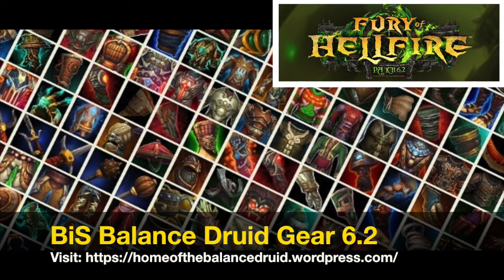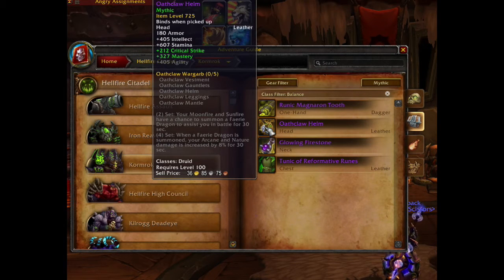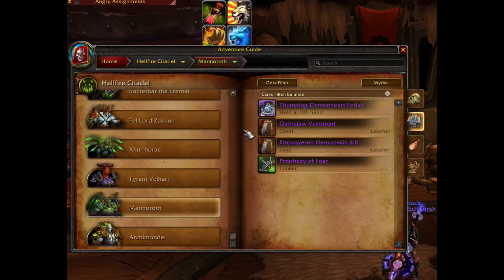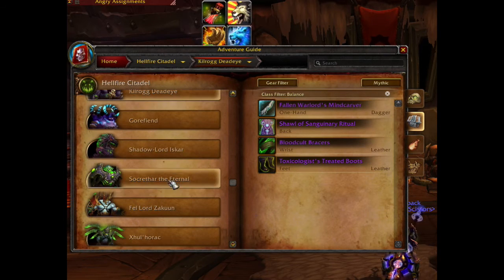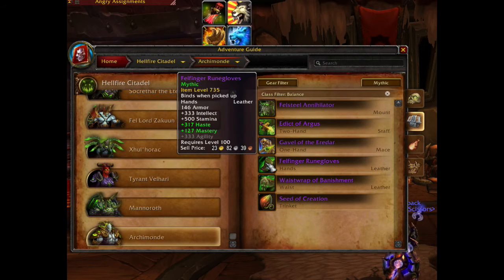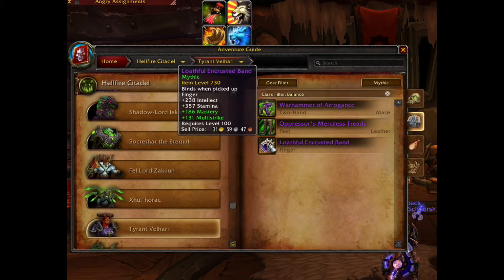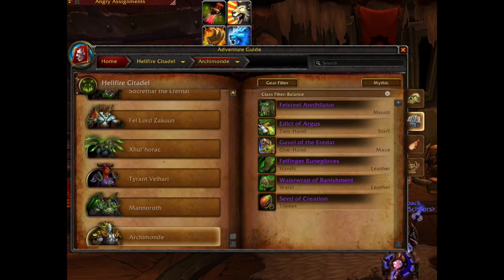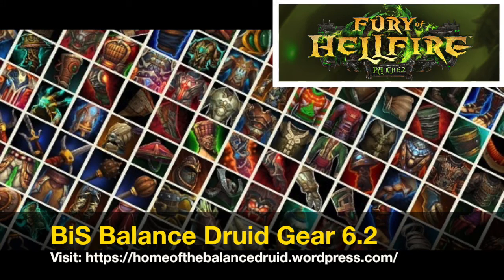BiS Balance Druid BiS Gear List 6.2 - HotBD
This list of Best in Slot (BiS) Balance Druid gear has been designed taking into consideration the nature of Boss encounters in Hellfire Citadel and the Balance Druid Spec.

Best Balance Druid Tier 18 Items

BiS Balance Druid Tier 18 Head Piece: Oathclaw Helm
Drops from: Kormrok
Item Level 725 – Crit + Mastery

BiS Balance Druid Tier 18 Shoulder Piece: Oathclaw Mantle
Drops from: Xhul’horac
Item Level 725 – Haste + Mastery

BiS Balance Druid Tier 18 Chest Piece: Oathclaw Vestment
Drops from: Mannoroth

BiS Balance Druid Tier 18 Legs Piece: Oathclaw Leggings
Drops from: Gorefiend
Item Level 725 – Multistrike + Mastery

Best Balance Druid Hellfire Citadel Items (None Tier Slots)

BiS Balance Druid Neck: Vial of Immiscible Liquid
Drops from: Xhul’horac
Item Level 730 – Crit + Mastery

BiS Balance Druid Cloak: Shawl of Sanguinary Ritual
Drops from: Kilrogg Deadeye
Item Level 725 – Mastery + Multistrike

BiS Balance Druid Wrist: Manacles of the Multitudes
Drops from: Fel Lord Zakuun

BiS Balance Druid Gloves: Felfinger Runegloves
Drops from: Archimonde
Item Level 735 – Haste + Mastery

BiS Balance Druid Belt: Belt of Misconceived Loyalty
Drops from: Shadow-Lord Iskar

BiS Balance Druid Feet: Oppressor’s Merciless Treads
Drops from: Tyrant Velhari
Item Level 730 – Crit + Haste

BiS Balance Druid Ring (Not Including Legendary): Loathful Encrusted Band
Item Level 730 – Mastery + Multistrike

BiS Balance Druid Trinket (Excluding Class Trinket): Iron Reaver Piston
Drops from: Iron Reaver
Item Level 720 – Crit + Haste

BiS Balance Druid Weapon (Excluding BiS Edict of Argus): Spur of the Great Devourer
Drops from: Gorefiend

Would you like to know which boss to use your coins on?